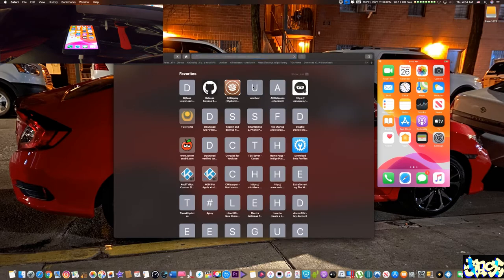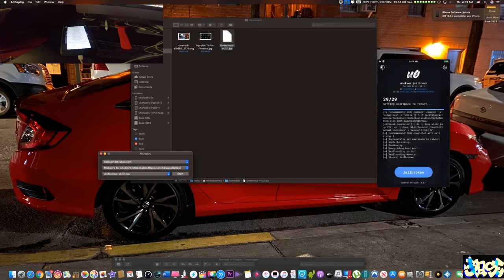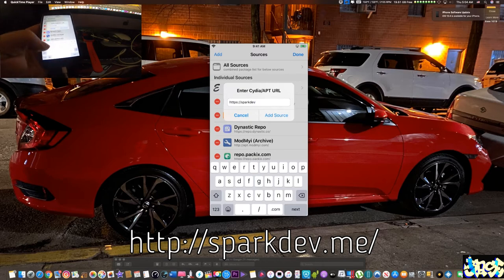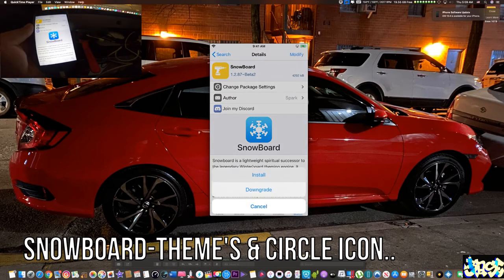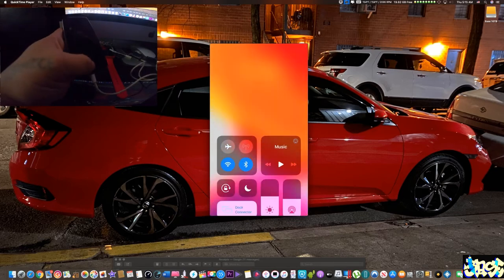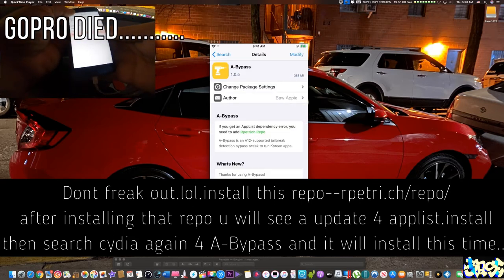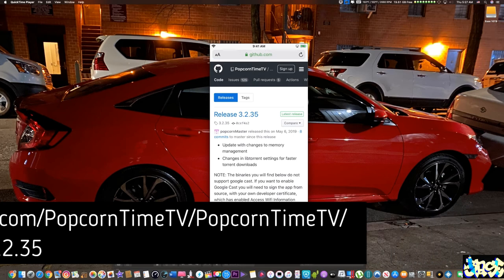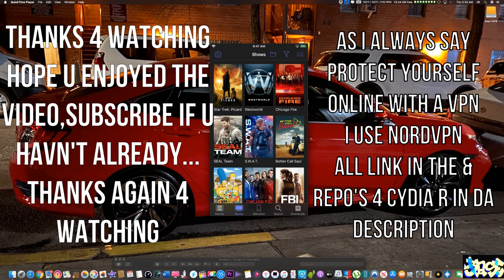How 2 Jailbreak with Unc0ver Then install acouple of tweaks & Kodi+PopcornTime March 26,2020...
This video will show u how 2 jailbreak your IDevice Running IOS 11-13.3 on all device's using the Unc0ver Jailbreak,i also install some repo's into cydia, couple of tweaks A-Bypass/Appcake/Appsync/Anti-Revoke 2 /ReProvision/Safari Plus/SnowBoard and install Kodi + PopcornTime

Apps You'll Need

Tweaks I install + Repo's for Cydia

Applist this before A-Bypass,its needed...

Anti-Revoke 2 Repo--Same as A-Bypass

AppCake 6.1.3--Alternative App Store---Repo--Same As A-Bypass

AppSync---Tweak that allows Hacked IOS Apps 2 be installed without need to be Signed Install's automatic with AppCake.

Cylinder--Home Screen Icon Animation's---Preinstalled Repo---BigBoss Repo

Kodi-Built in cydia source already there after Jailbreak--BigBoss Repo..

Safari Plus---BigBoss Repo---Already preinstalled repo.

Bonus---Tweak List & Repo's I have installed on my 11 Pro Max.

Cydia Repo's Ive Installed on my 11 Pro Max

Tweaks List installed on my 11 Pro Max. Some Paid,Some Free.

CallBar XS (iOS 12/13): 2.3-75——PAID-BigBoss Repo

CCModules: 1.5-1—Free—BigBoss Repo

Cylinder: 1.1———-Free—-BigBoss Repo

Flame: 1.3——Free——BigBoss Repo

Kage: 1.1.2——-Free—BigBoss Repo

Safari Plus: 1.7.10-2—Free—BigBoss Repo